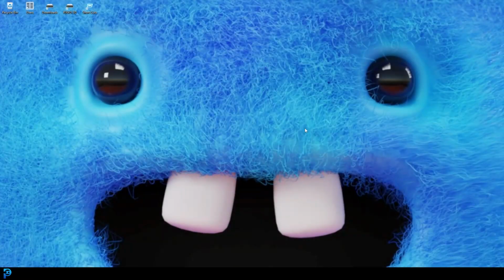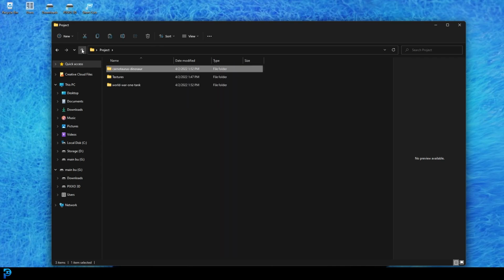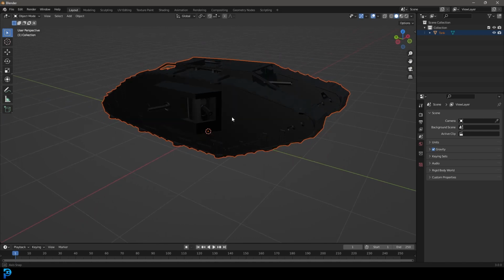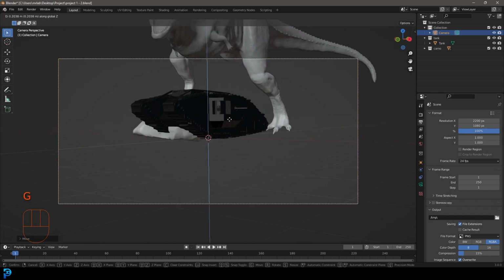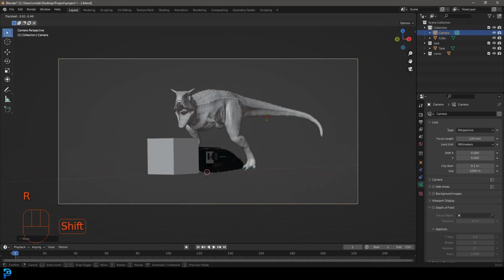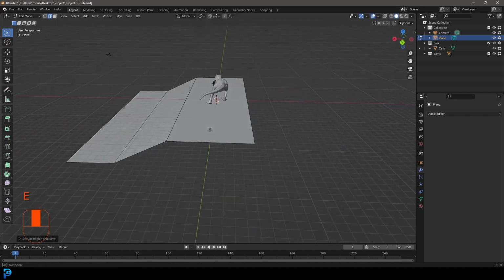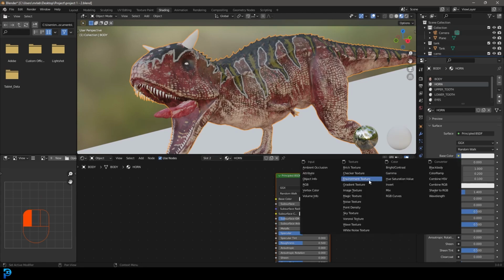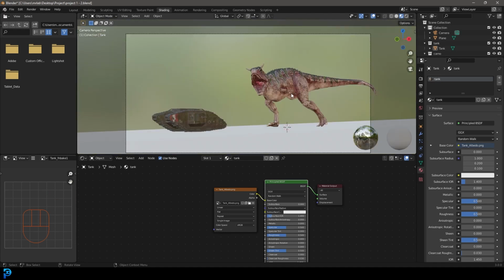Tutorial: Blender Dinosaur Scene - Part 1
This is part one of a 3-part tutorial taking you through the process of making a cool piece of concept art in Blender and Adobe photoshop. We will be downloading and using a variety of free assets